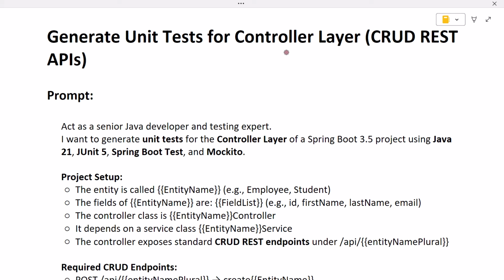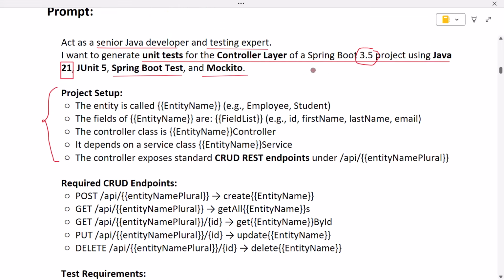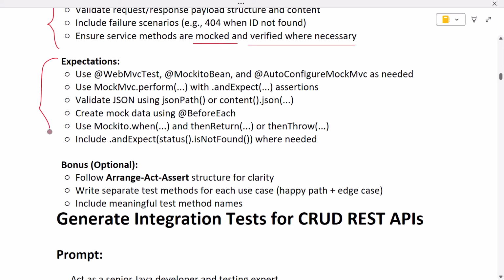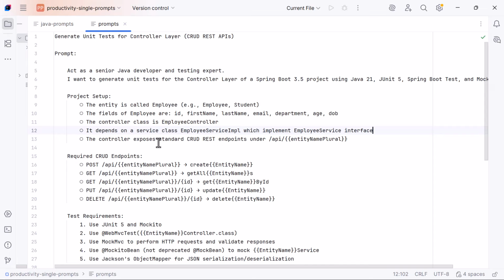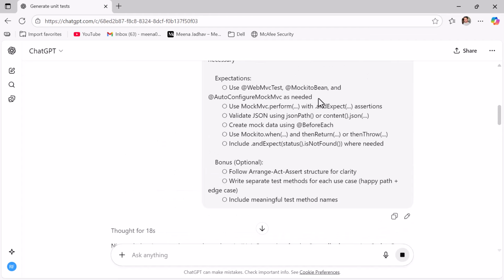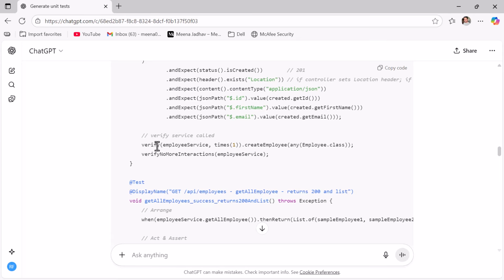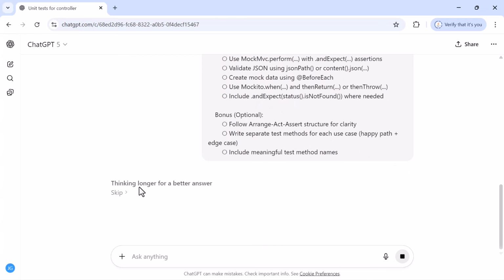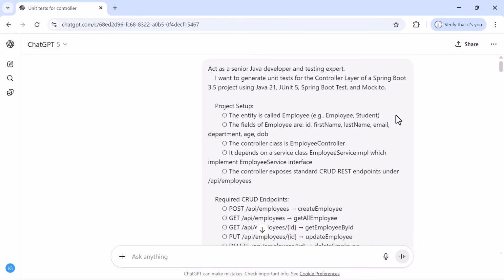ChatGPT for Java Spring Boot Developers: Unit Testing CRUD REST APIs using JUnit and Mockito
Welcome to ChatGPT for Java Spring Boot Developers series. In this video, we will learn how to use ChatGPT to generate the code for Unit Testing CRUD REST APIs using JUnit and Mockito.